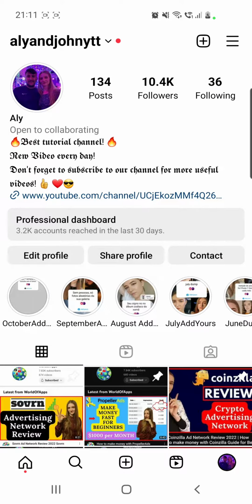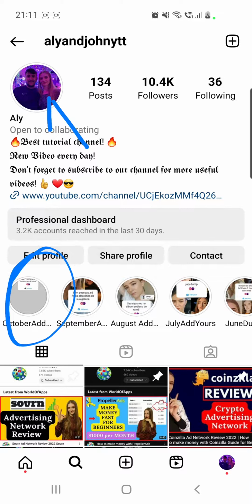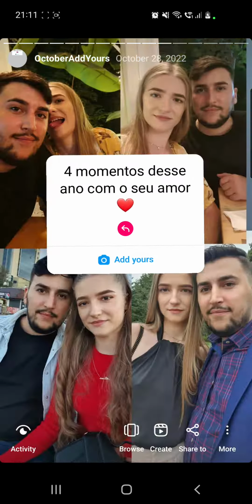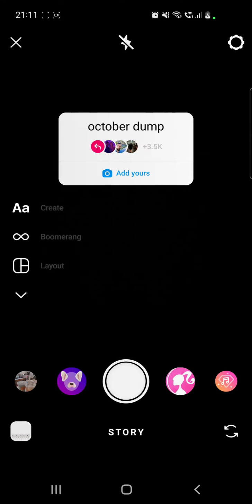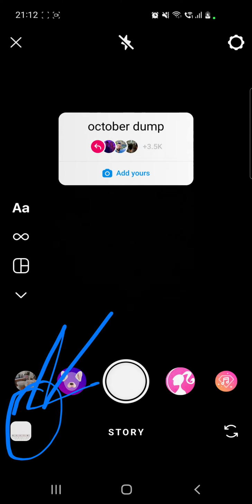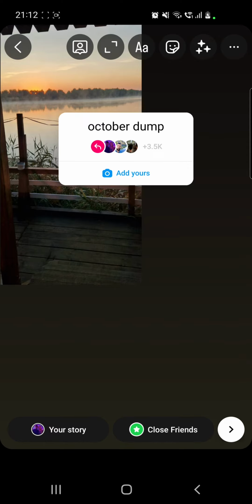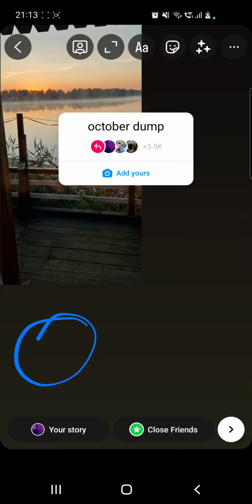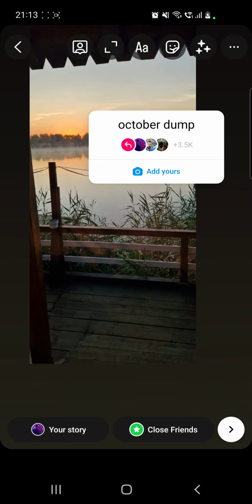October Dump Instagram Chain Story | Add Yours Viral Trending Sticker